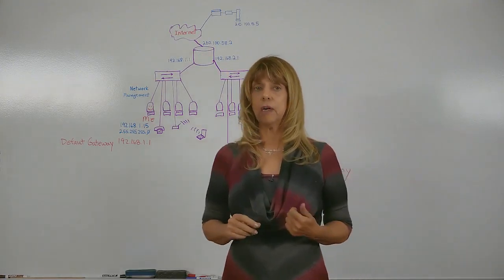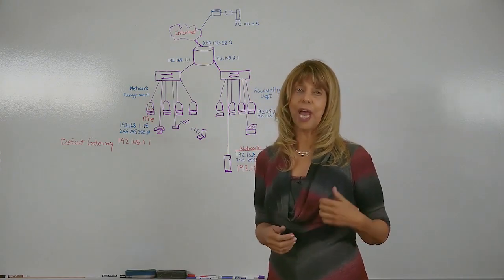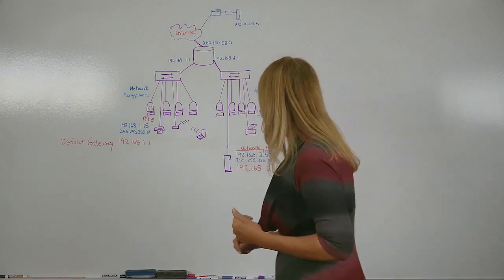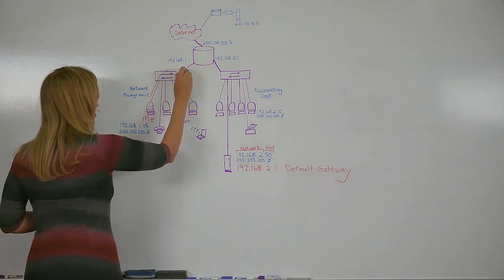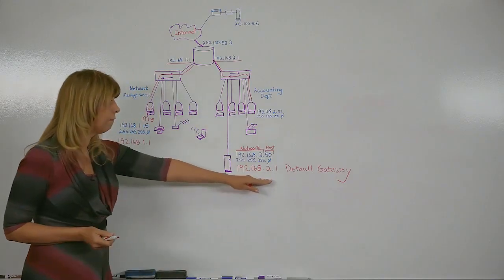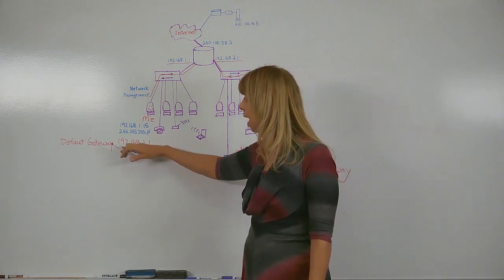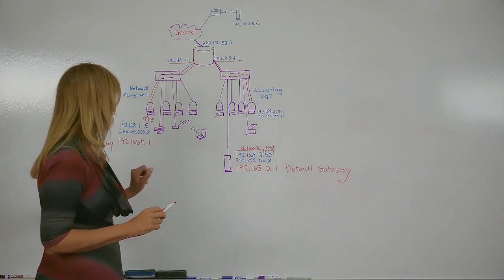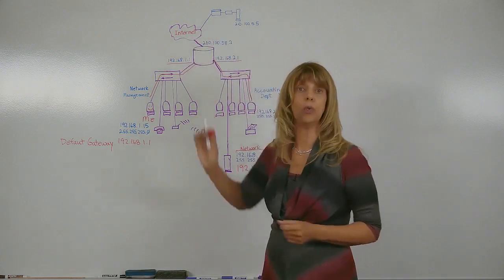Gateways to Other Networks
The router provides a gateway through which hosts on one network can communicate with hosts on different networks. Each interface on a router is connected to a separate network.